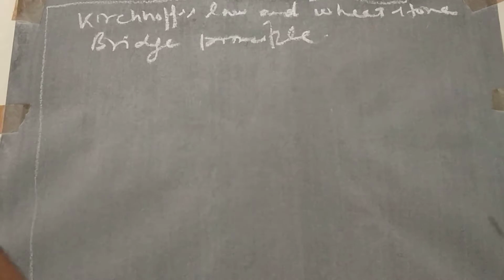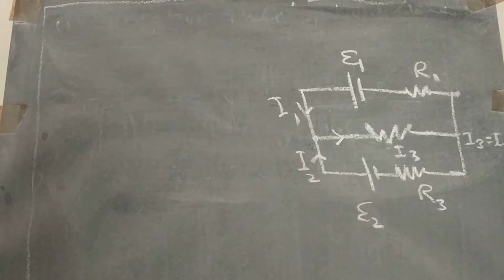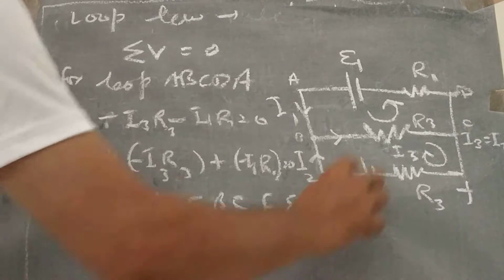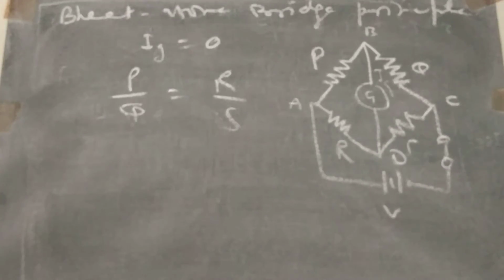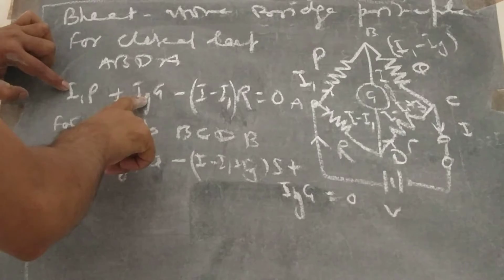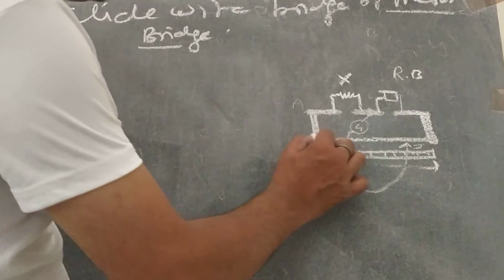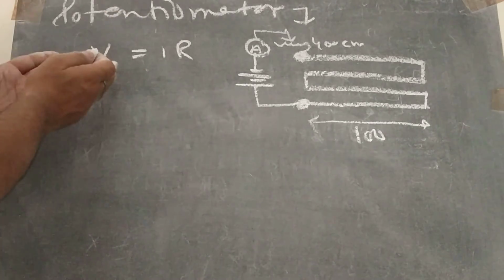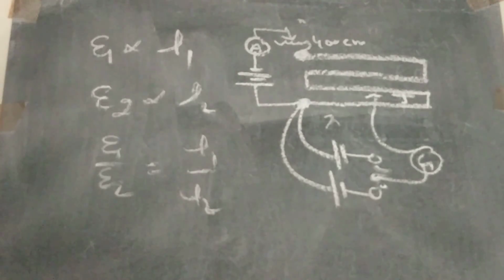+2 physics Kirchhoff s lawa and wheat stone bridge principle